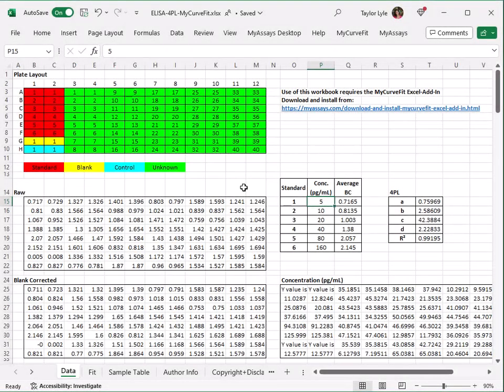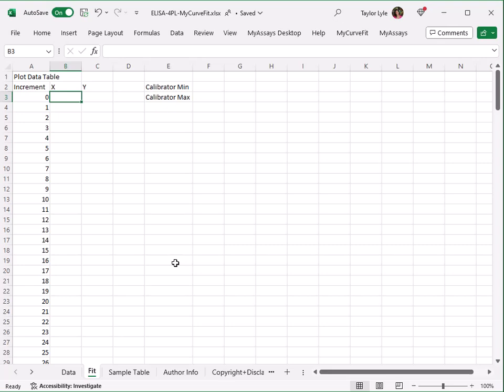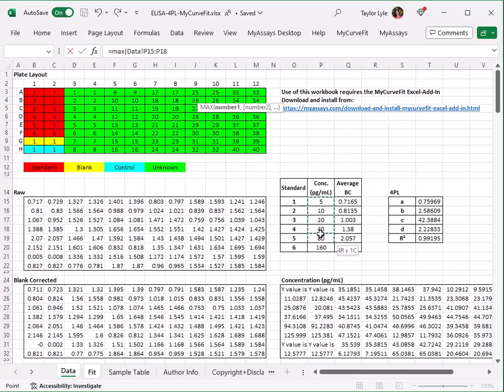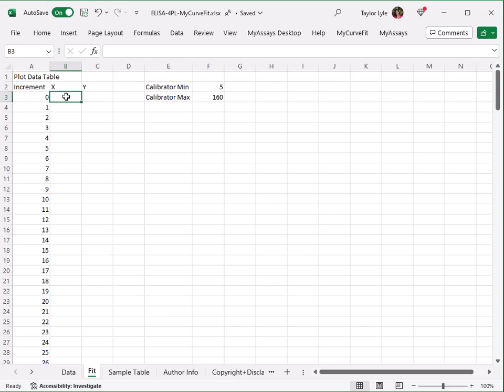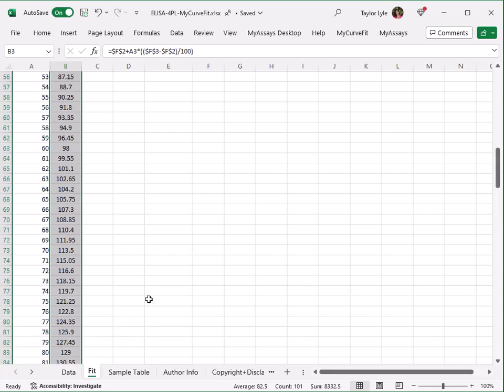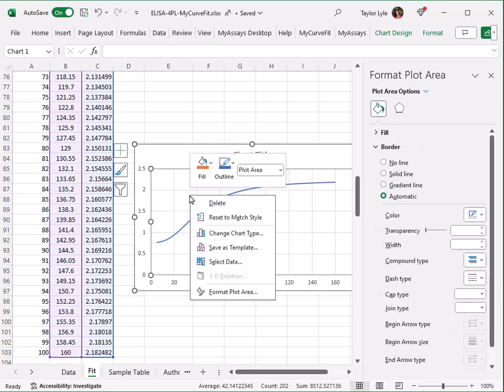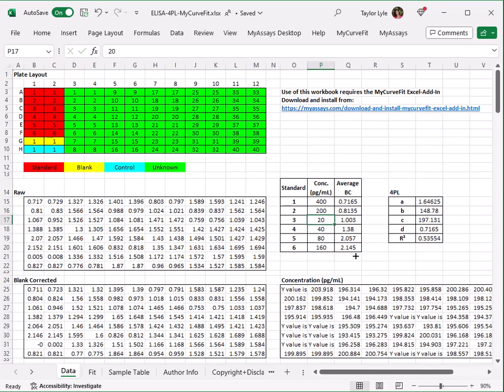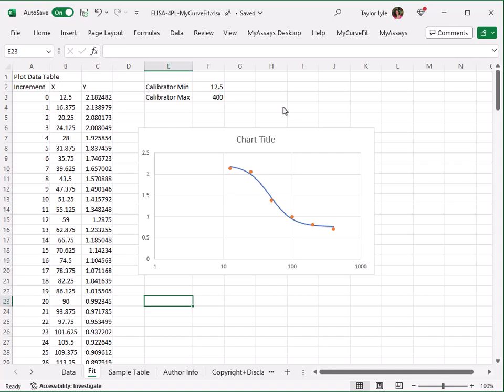How to Create an Automatically Updating 4PL/5PL Curve Chart in Excel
Covering how to create a plot data table automatically updating based on calibrator values.  Topics include:
• Calculating standard maximum and minimum values
• Applying the formula to calculate plot data table x-values
• Calculating corresponding plot data table y-values
• Creating a curve chart

More information and an option to download the MyCurveFit Excel Add-In available at the below link: